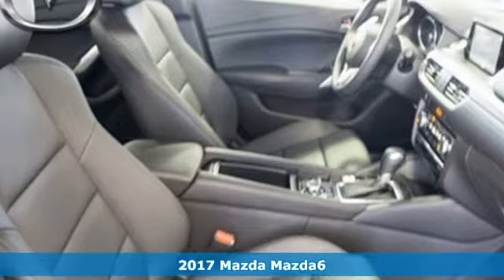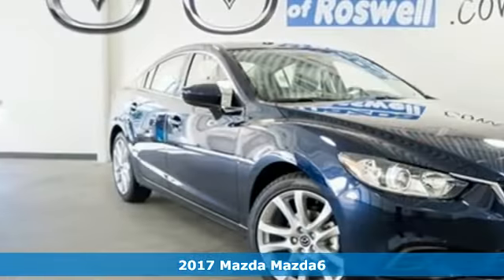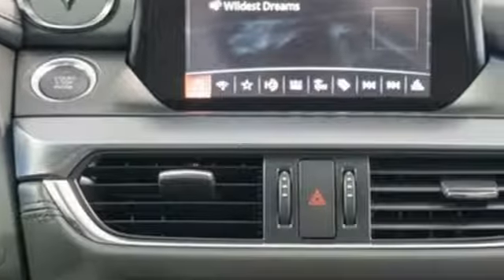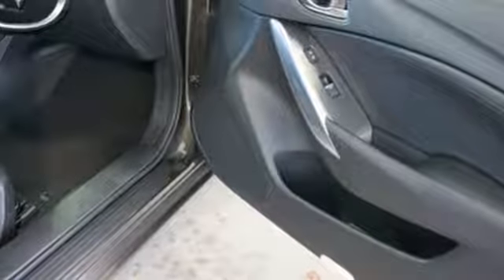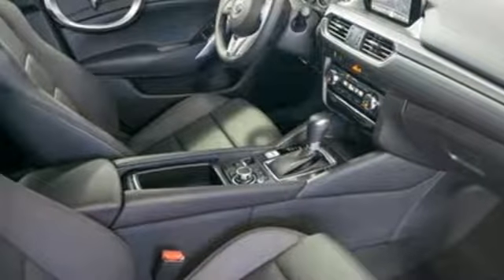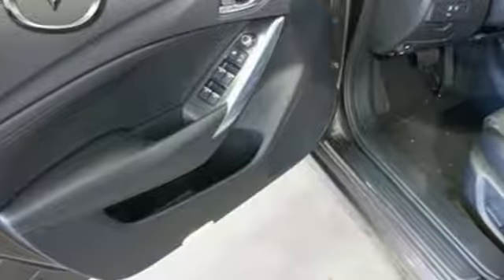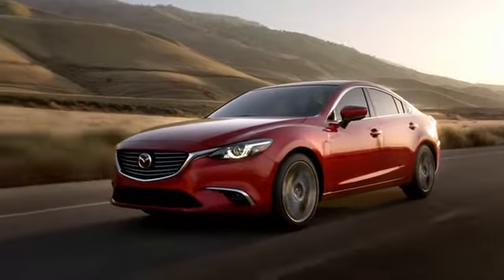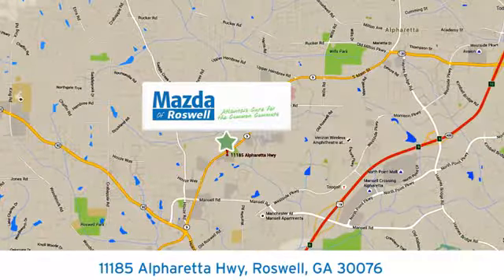New 2017 Mazda Mazda6 Roswell GA Atlanta, GA #146556 - SOLD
Year: 2017
Make: Mazda
Model: Mazda6
Trim: Touring
Engine: 2.5L 4-Cylinder
Transmission: Automatic
Color: Blue
Interior: Sand
Stock #: 146556
VIN: JM1GL1V5XH1146556
Deep Crystal Blue 2017 Mazda Mazda6 Touring FWD Automatic 2.5L 4-Cylinder 35/26 Highway/City MPGbrbrAwards:br * 2017 IIHS Top Safety Pick+ Price includes: $1,500 - Customer Cash - Cash Focus Markets. Exp. 11/30/2017

Address:
11185 Alpharetta Hwy